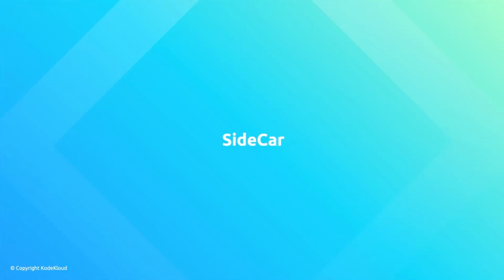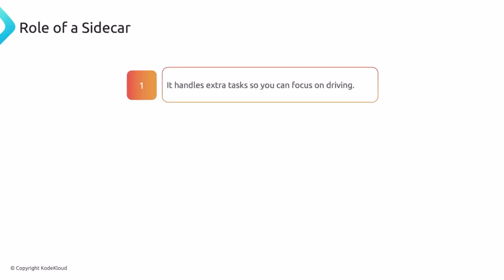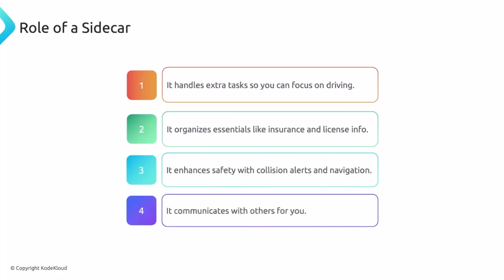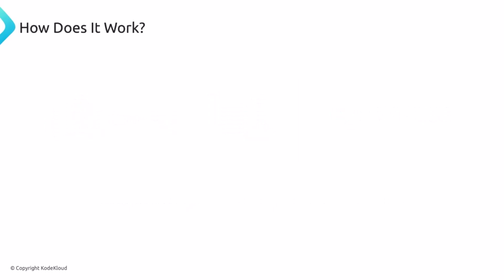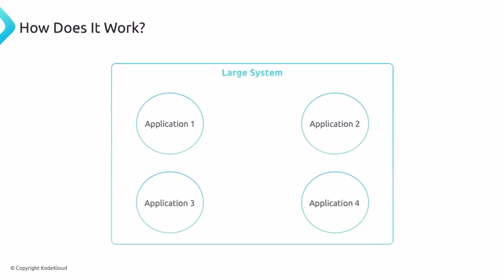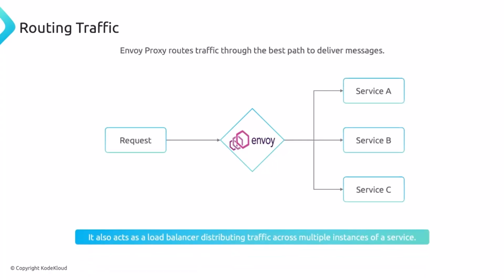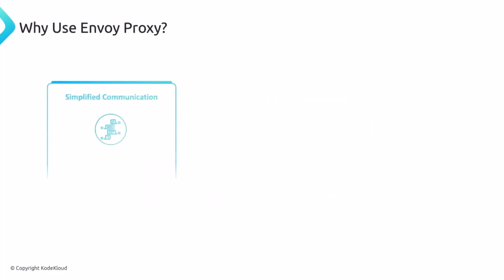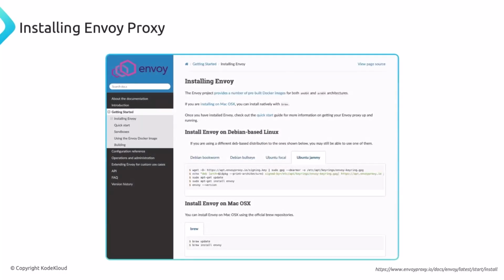Understanding Sidecars: Why Envoy Proxy is a Game Changer! | KodeKloud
In this video, we delve into the Istio Sidecar, a game-changer for traffic management in Kubernetes. Understand how the Envoy proxy streamlines communication, increases security, and enhances the reliability of your microservices. Join us for expert insights and practical tips! Explore our Istio certification course for further learning and mastery of this powerful tool.

Don't miss out—start your journey to becoming an Istio Certified Associate today!

⬇️Below are the topics we are going to discuss in this video:
00:00 - Introduction
00:31 - What is Istio Sidecar?
01:36 - Sidecar Options
02:35 - How Envoy Proxy works?
05:15 - Why Envoy Proxy?
06:34 - Conclusion